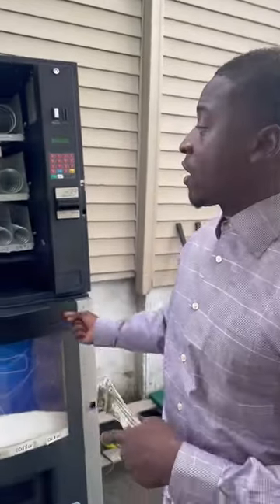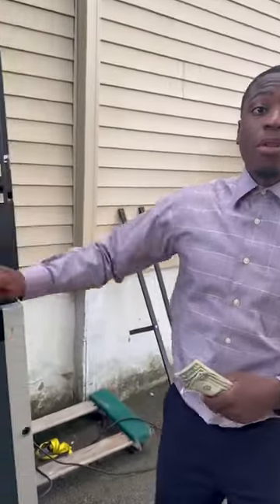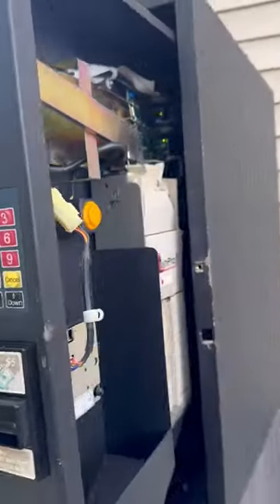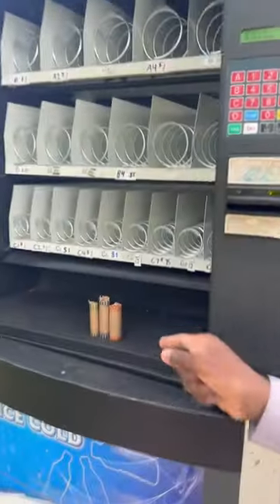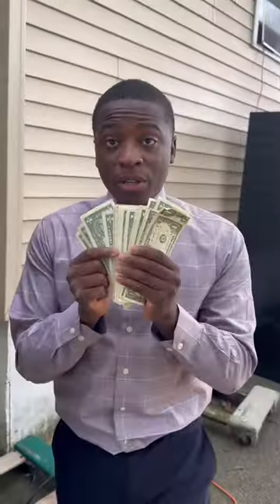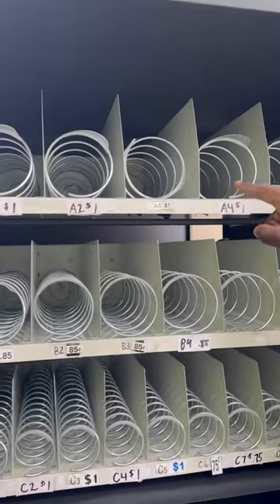How to test a vending machine